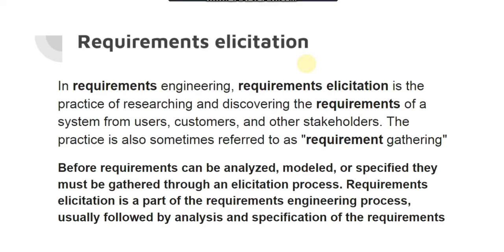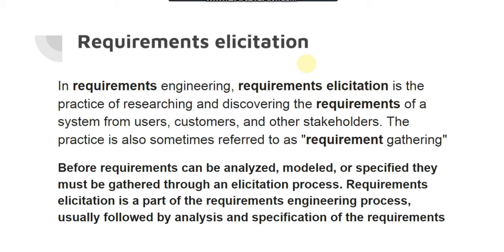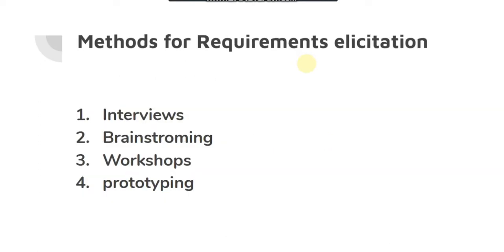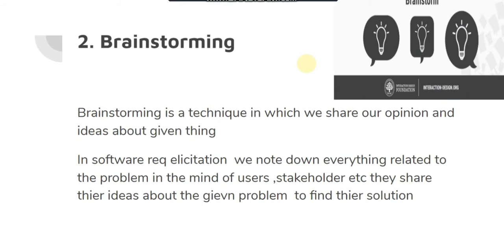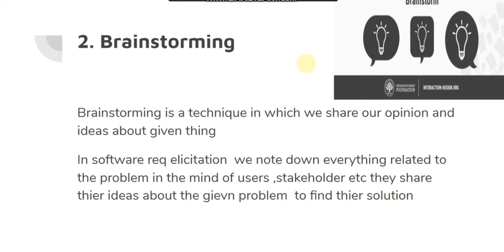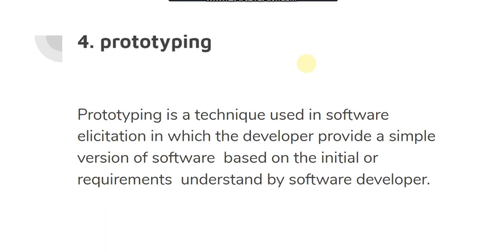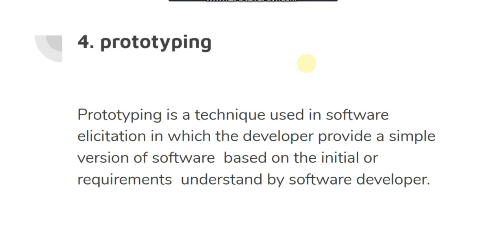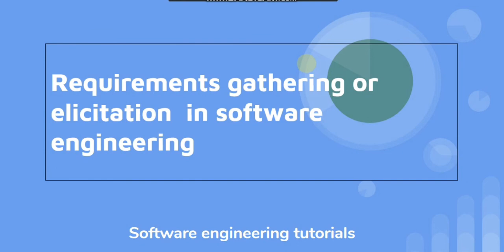Requirements elicitation and different methods use in Requirements elicitation